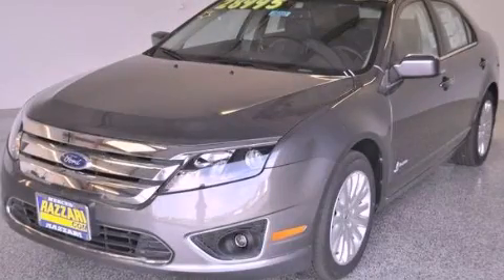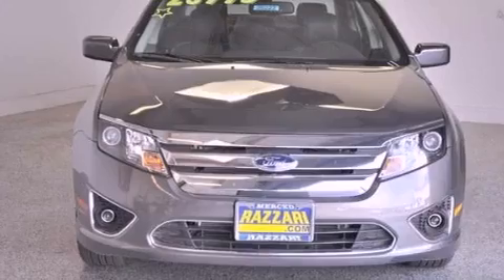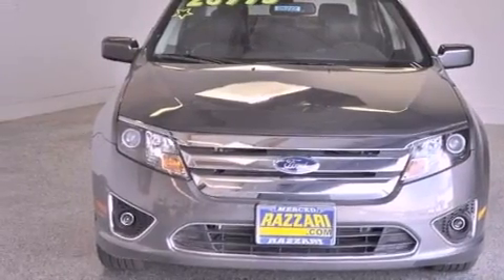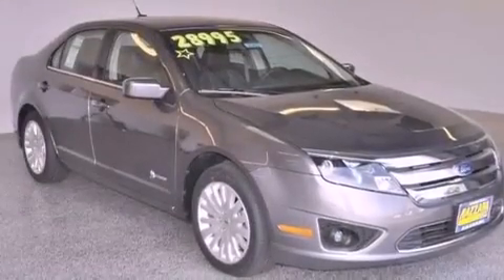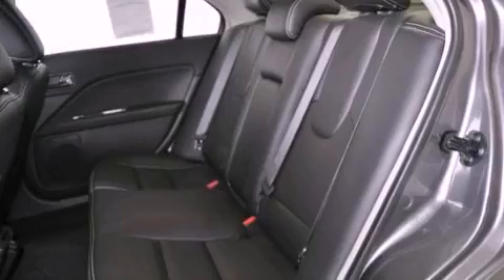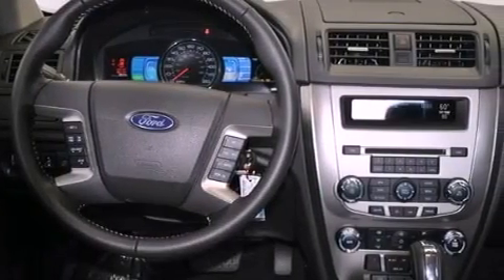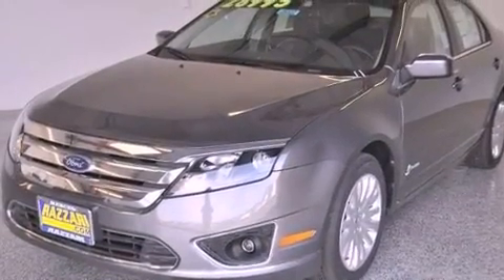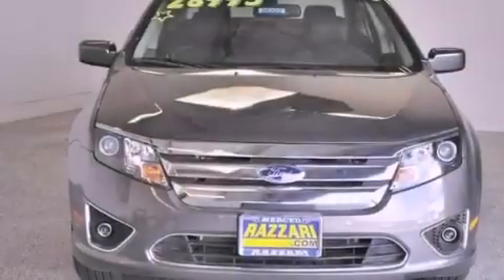2012 Ford Fusion Merced CA 95340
Year : 2012
 Make : Ford
 Model : Fusion
 Engine : Gas/Electric I4 2.5L/152
 Trans . : Variable
 Exterior : Sterling Gray Metallic
 Miles : 30